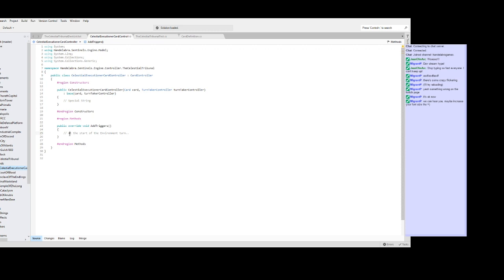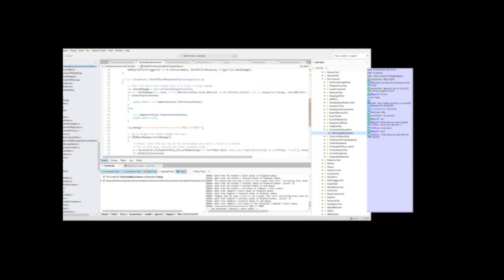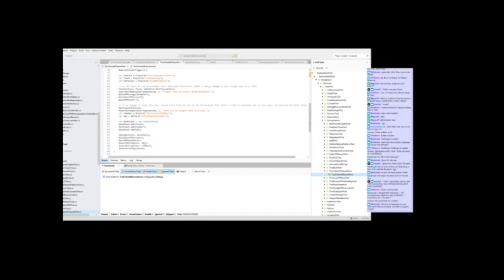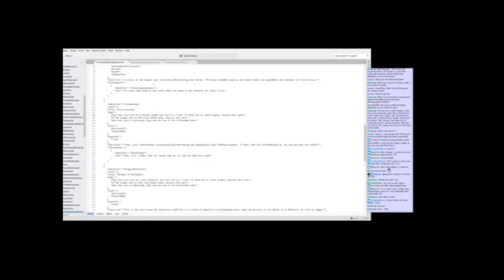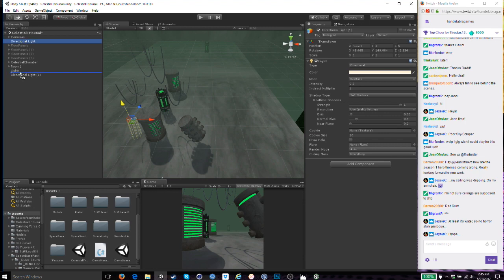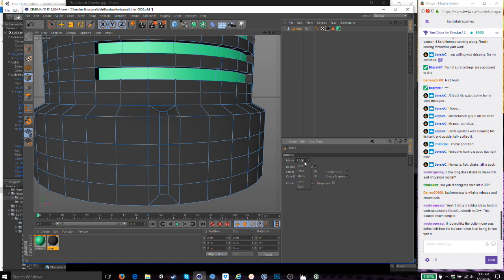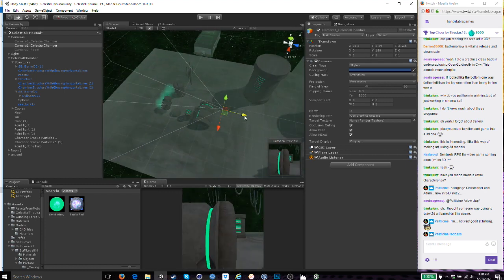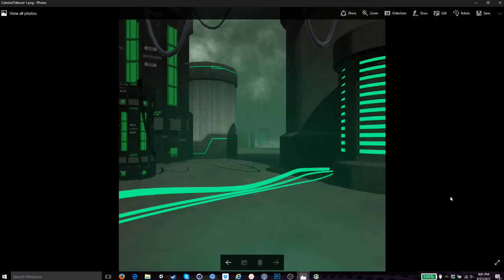Developer Stream #4 - Making of Sentinels of the Multiverse: The Video Game!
Developers David Gottsegen and Jennifer Greene from Handelabra Games shows some insight into our game making process for Sentinels of the Multiverse: The Video Game!